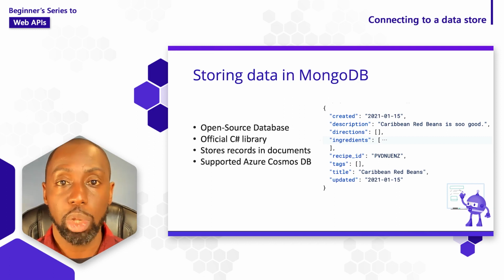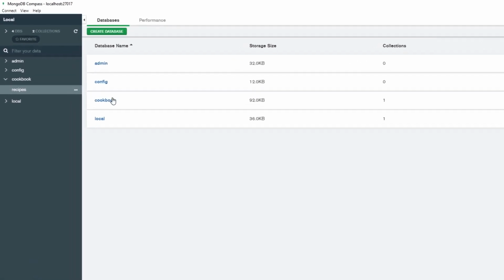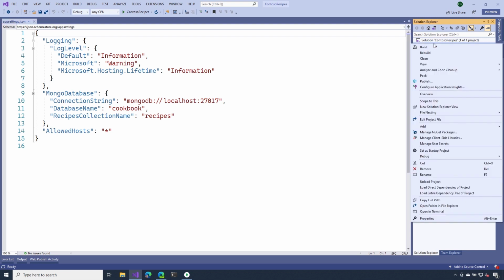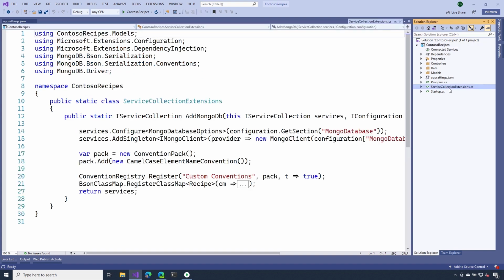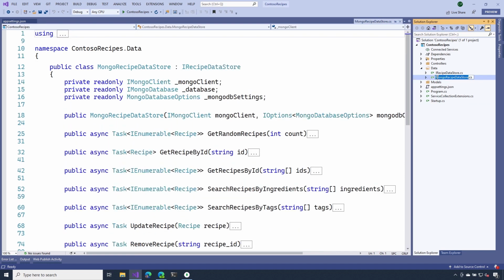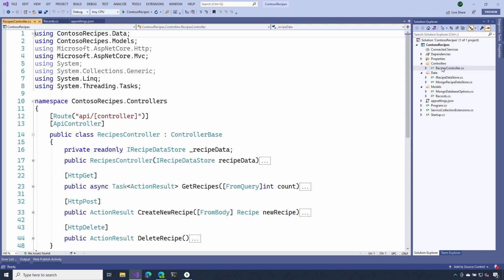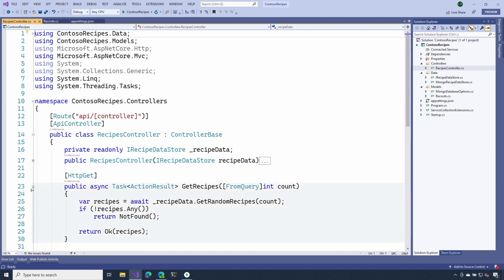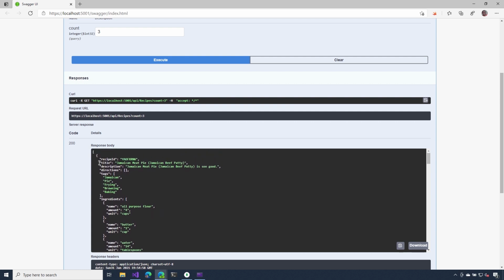Connecting to a data store 11 of 18 Web APIs for Beginners